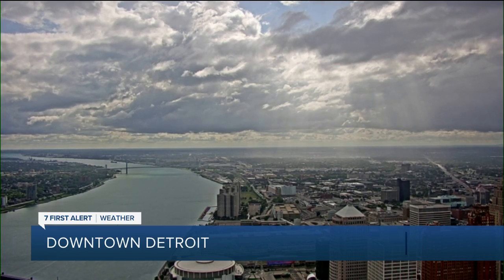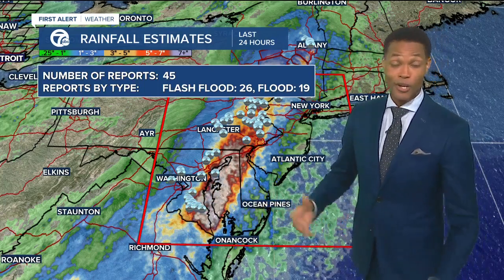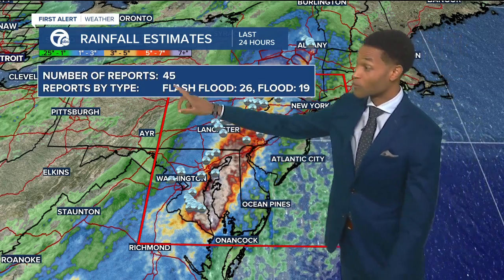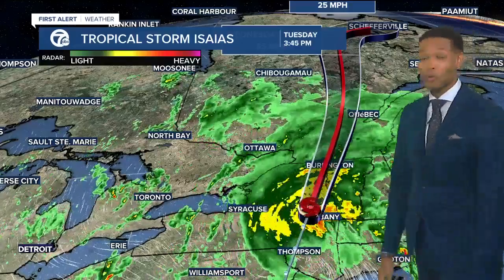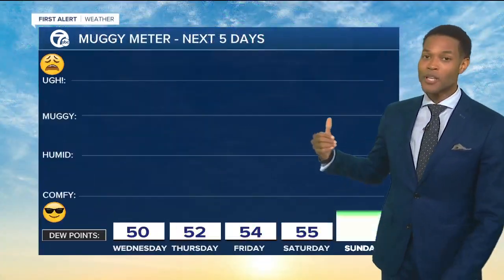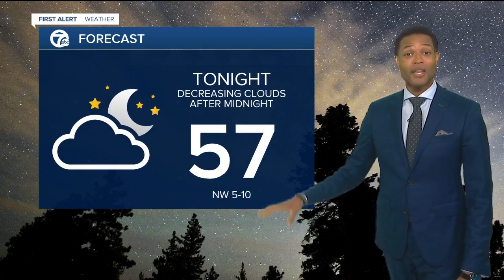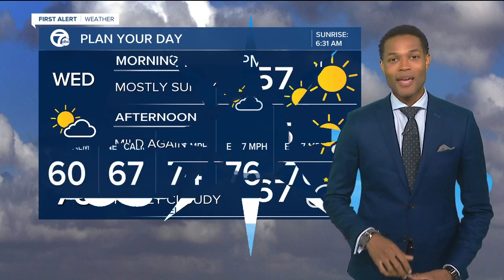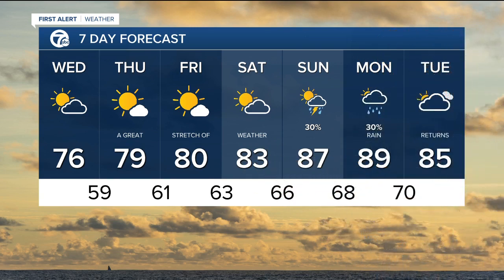A "Fall Feel" arrives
Showers will come to an end tonight followed by cooler temps. 7 First Alert meteorologist Mike Taylor has the latest.